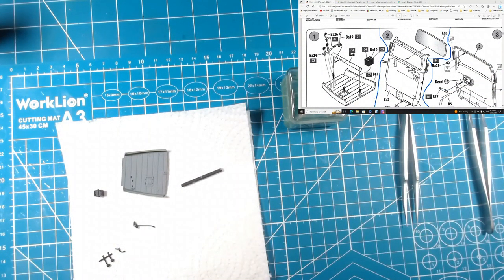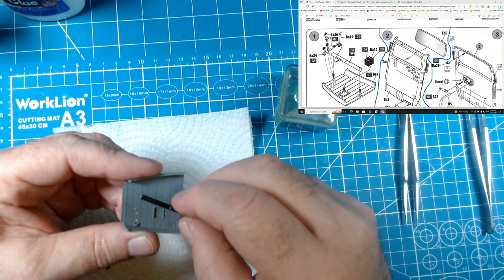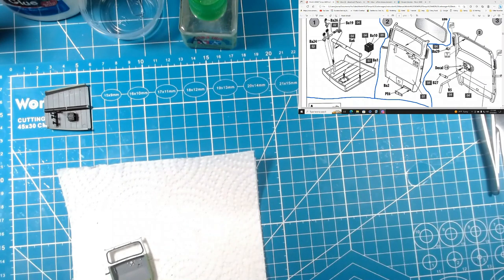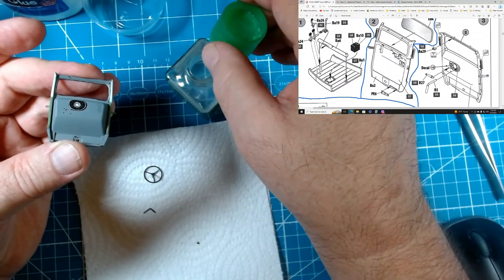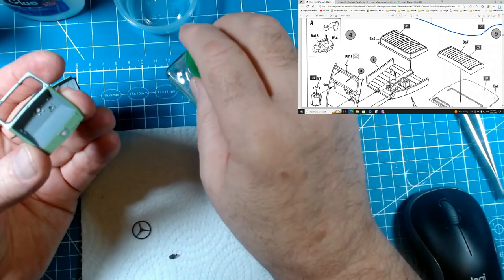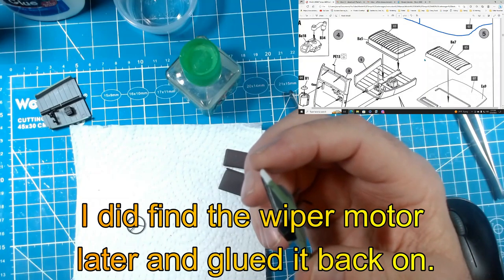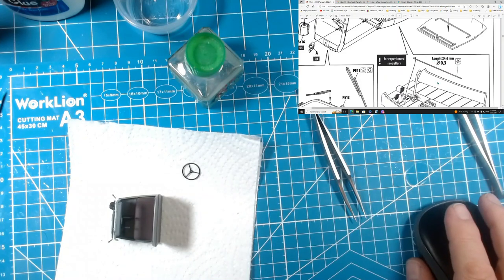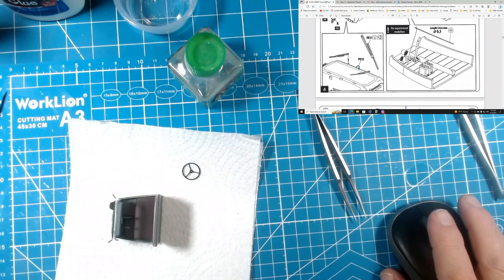Commercial Vehicle Group Build MiniArt Tempo A400 Leiferwagen Part 3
In this video I complete the first 5 steps.

This build is for the Commercial Vehicle Group Built
Hosted By @RimsModels & @ModelkitStuff